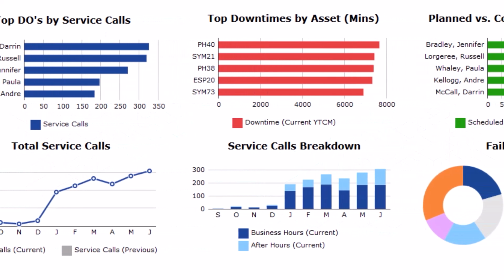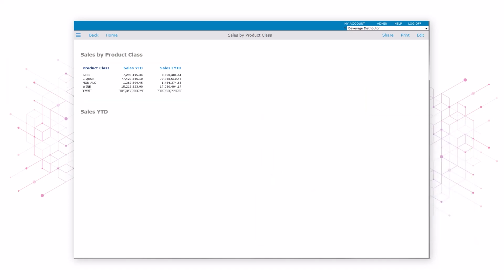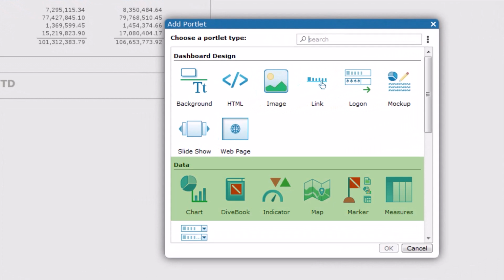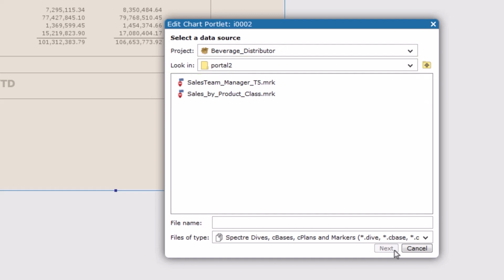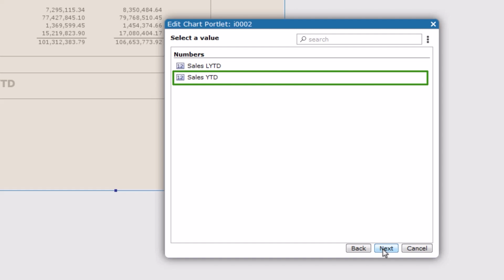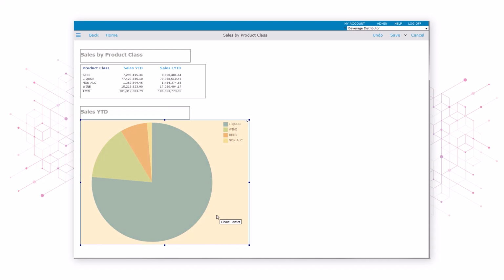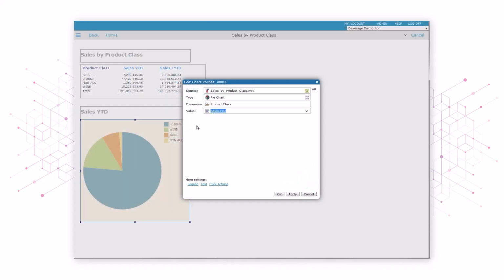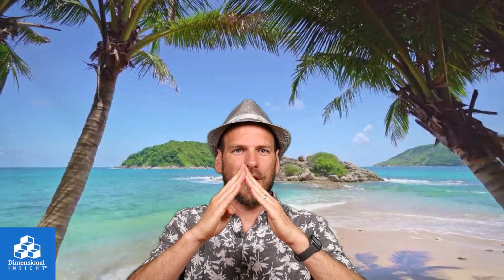How to Add a Chart in DivePort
In this video, we'll show you how to add a chart to your DivePort page, perfect for visualizing your data dynamically. Whether you're a beverage distributor or in another industry, charts can help compare and analyze different data points effectively.

📚 WHAT WE'LL COVER:

- Introduction to Adding Charts in DivePort: Understanding the importance of charts for data visualization and an example scenario comparing sales data across different product classes.
- Using Marker Files and Portlets: Explanation of how sales data is stored in ProDiver marker files and using marker portlets to deliver data to your page.
- Step-by-Step Chart Portlet Addition: Navigating the DivePort interface to add a chart portlet, selecting the data source, and choosing the chart type.
- Configuring and Customizing Your Chart: Detailed guide on selecting data columns, adjusting chart appearance, resizing, repositioning, and customizing colors.
- Finalizing and Saving Changes: Ensuring the chart fits within the page layout, adding a legend and tooltips, and final review and saving the configured chart.

By the end of this video, you'll have the skills to add and customize charts in DivePort, enhancing your ability to analyze and present data visually. Whether for internal reports or client presentations, these visual tools will streamline your data communication.

DivePort